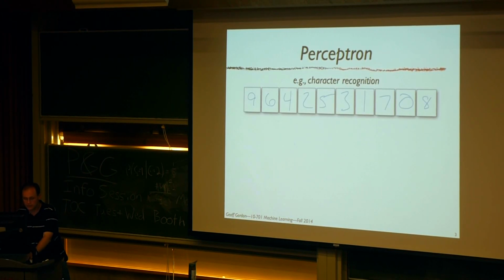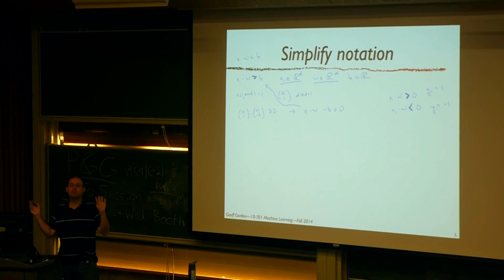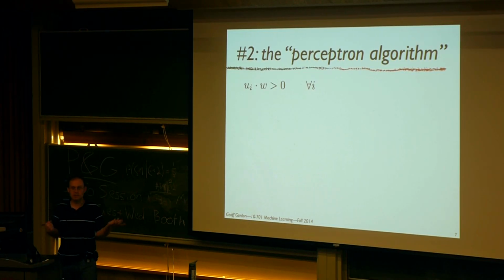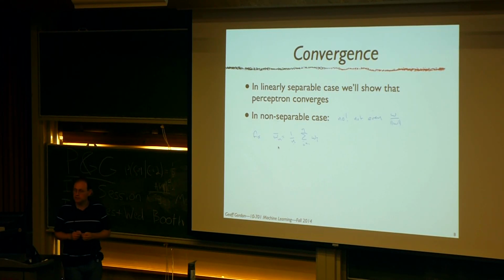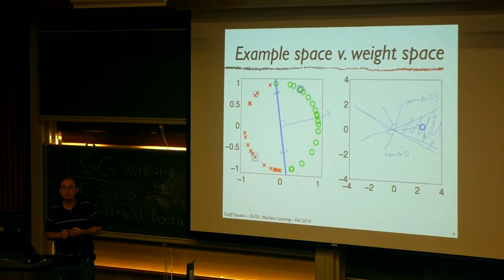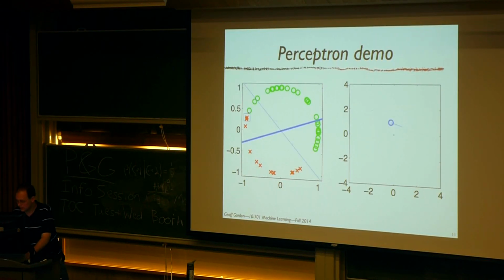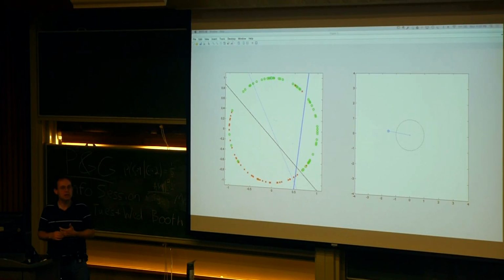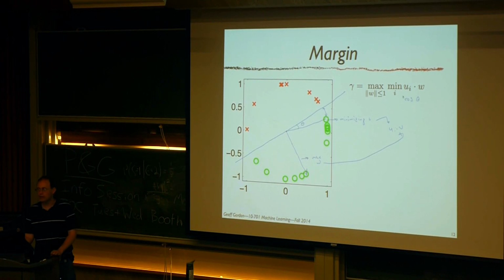10-701 Machine Learning Fall 2014 - Lecture 3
Topics: perceptron, linear programming, "perceptron algorithm"
Lecturer: Geoff Gordon